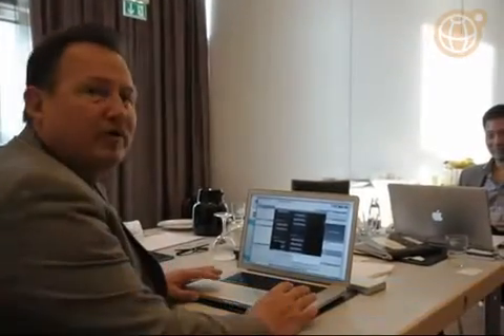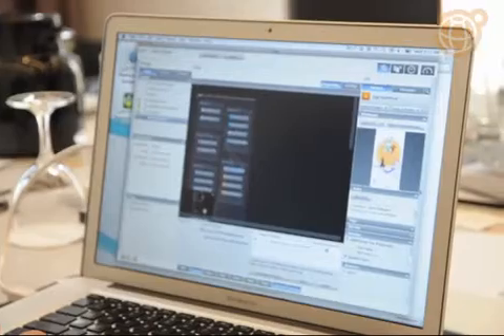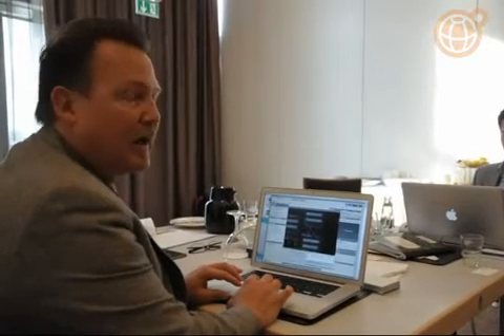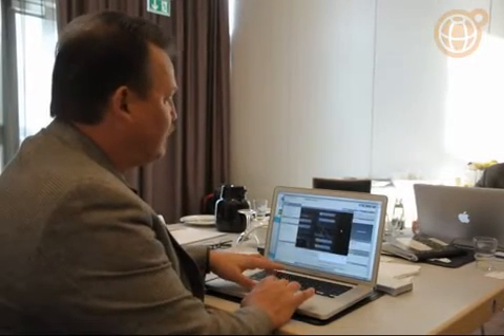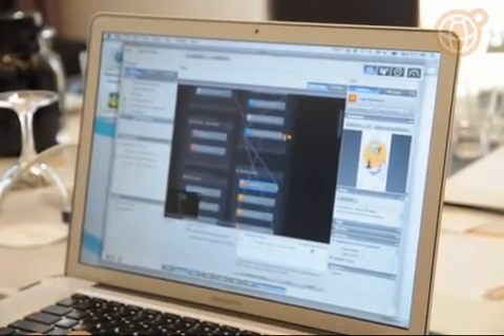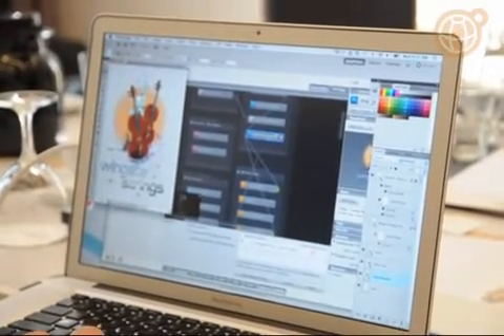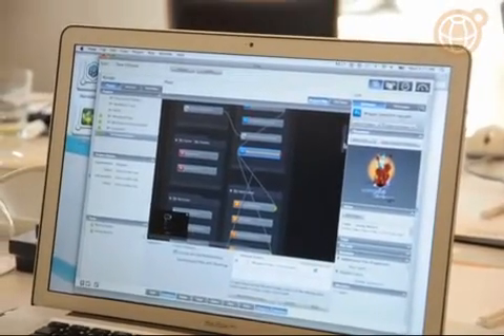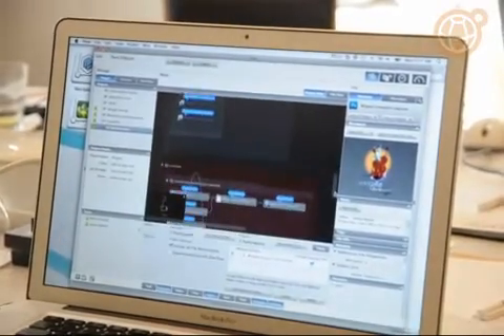Dave Gillespie (GridIron Software): Detaillierter Blick in Flow 2.0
Dave Gillespie (Director Business Development) von GridIron Software stellt in diesem Video Flow 2.0 und die Funktionen detailliert vor.